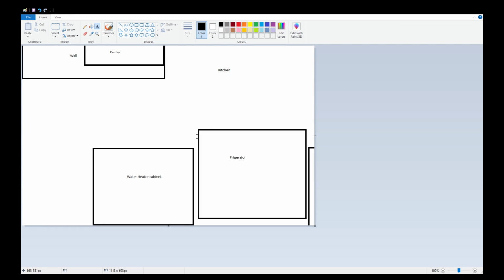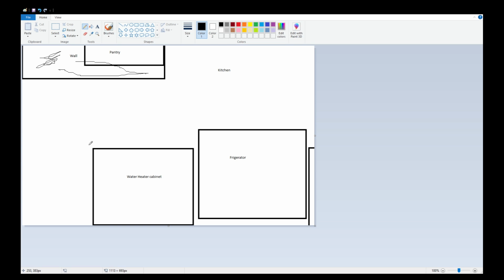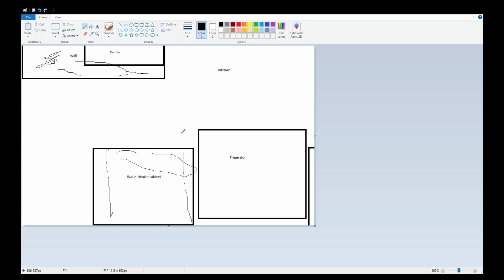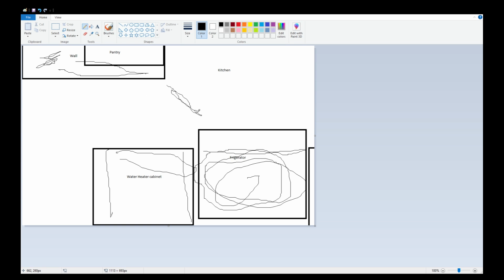Gimpy's New Dishwasher Install Problems